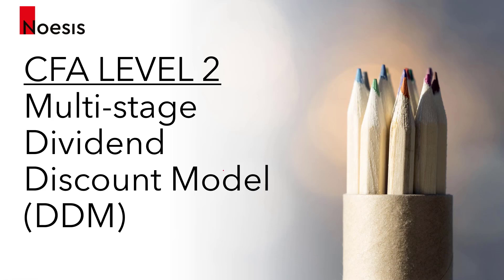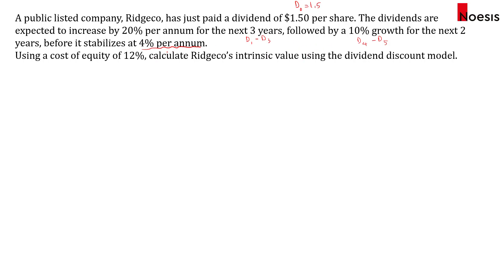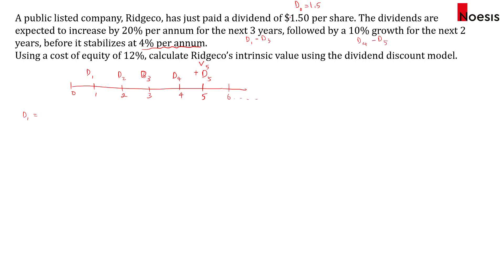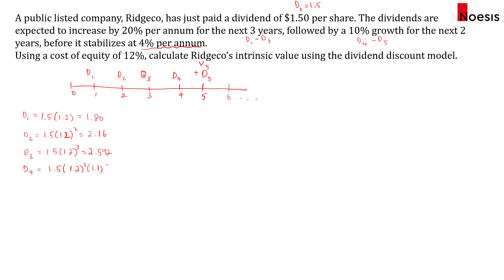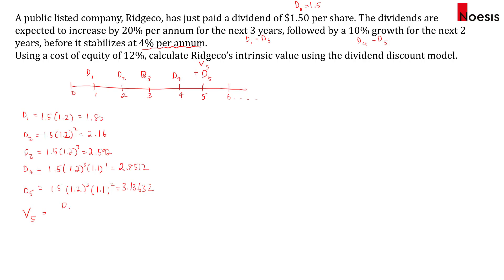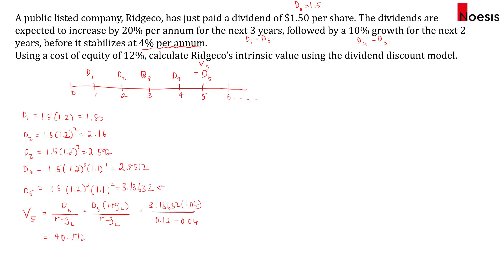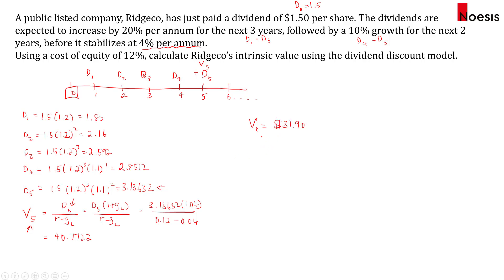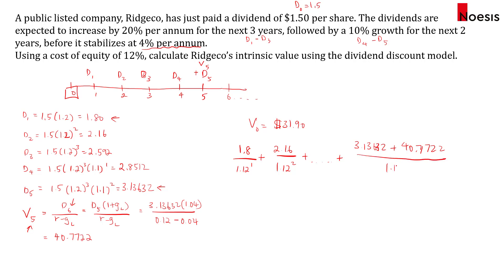CFA Level 2 | Equity Valuation: Multi-Stage Dividend Discount Model (DDM)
Reading: Discounted Dividend Valuation

In this video, we use the example of three stages of growth in dividends:
Stage 1: 20% p.a. growth in dividends from Year 1 to Year 3
Stage 2: 10% p.a. growth in dividends from Year 4 to Year 5
Stage 3: 4% p.a. constant growth rate from Year 6 onwards

Steps to Calculate Intrinsic Value:
1. Calculate the dividends for Stage 1 and Stage 2.
2. Calculate the terminal value at the end of Year 5 (end of Stage 2).
3. Discount the dividends and terminal value to arrive at the intrinsic value.